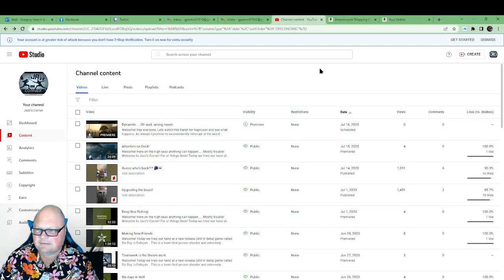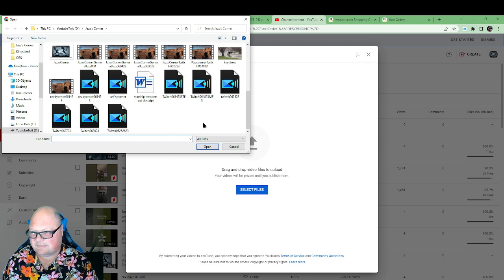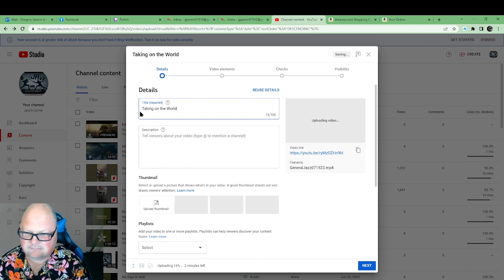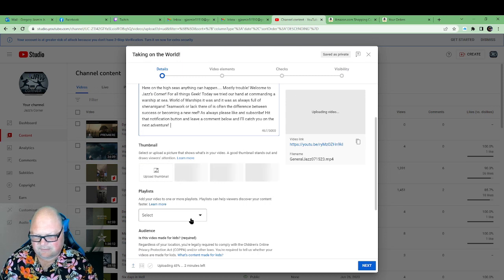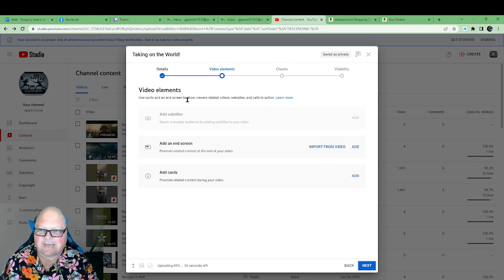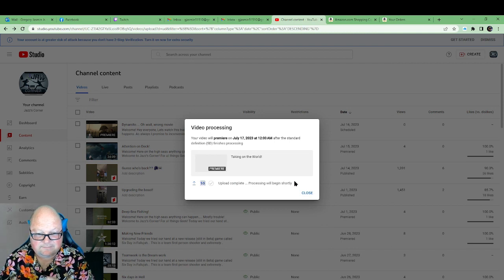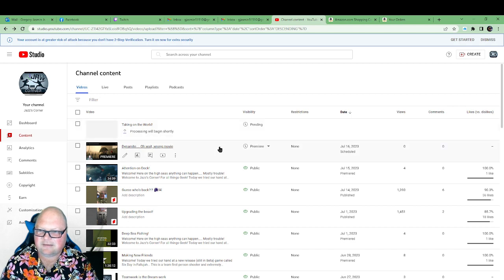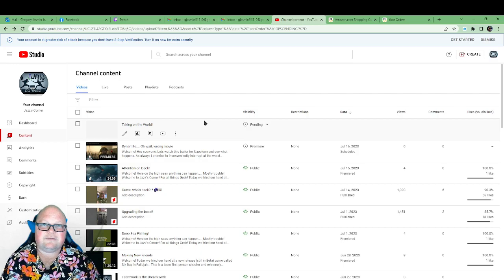How to upload to YouTube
Welcome!

Hey everyone. Today I am going to show you a basic, and I do mean basic tutorial on How to upload to YouTube. I would hardly call myself a professional anything but I have done this once or twice (maybe)!